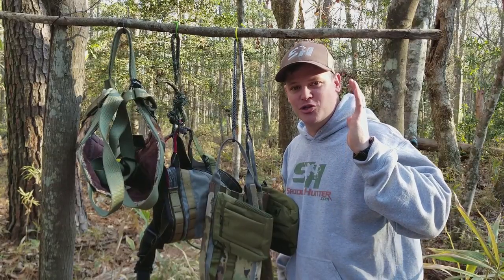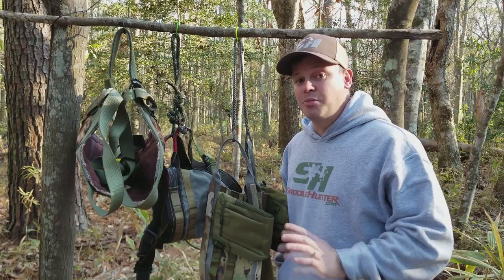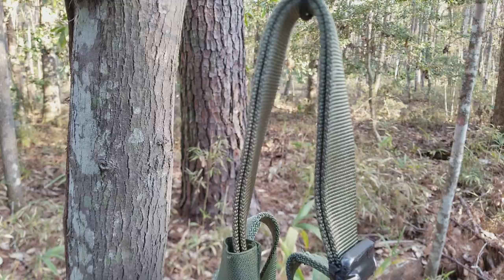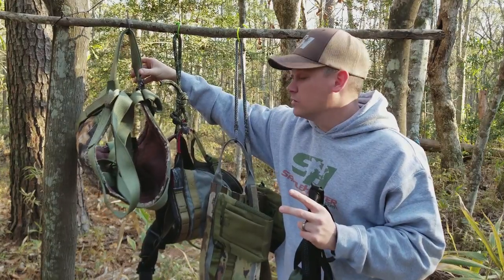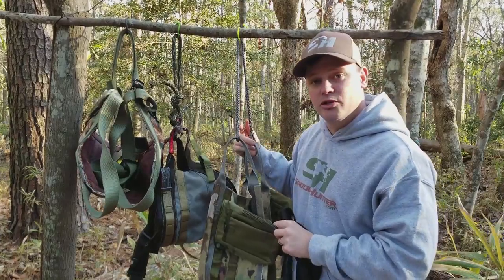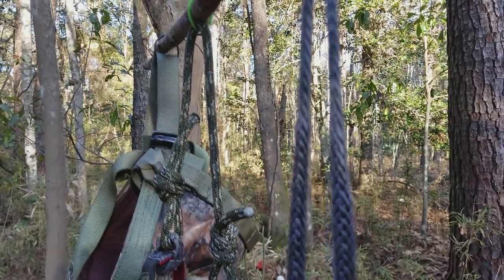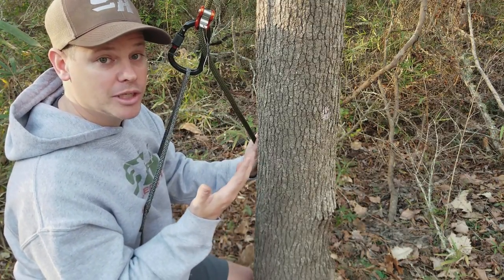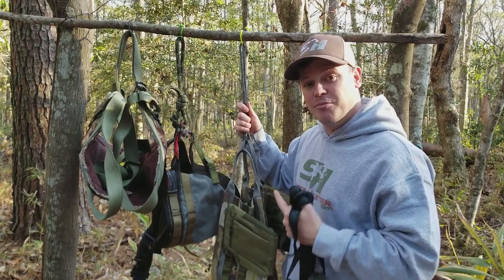Tree Saddle Bridge Basics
Bridges are a very important part of the your saddle hunting setup. In this video I go over the what makes up a bridge and how you can best setup your saddle for success.

HUNTING STUFF
4th Arrow Camera Arm